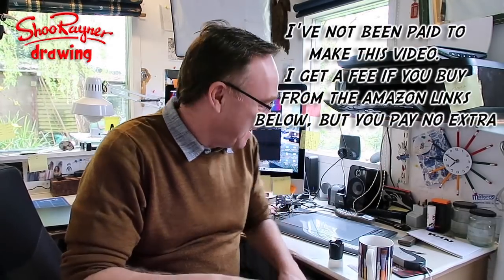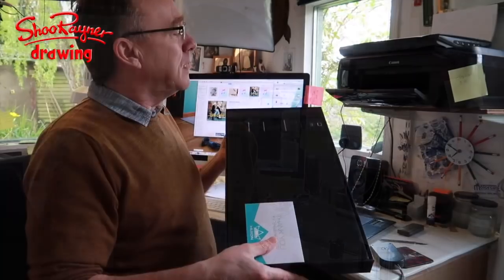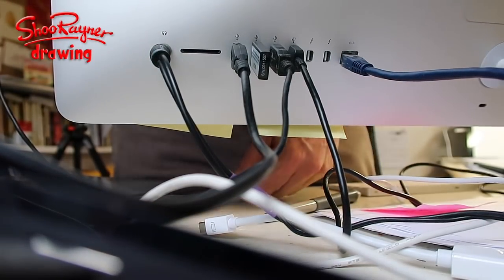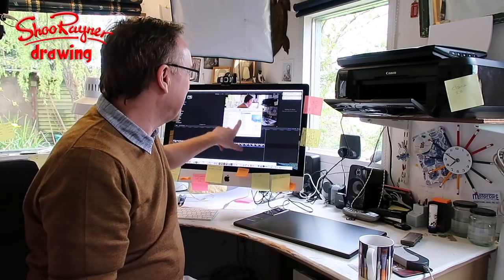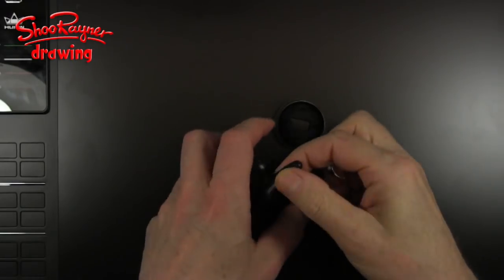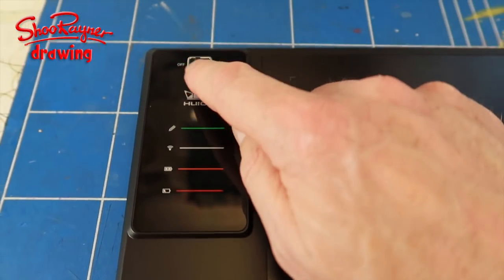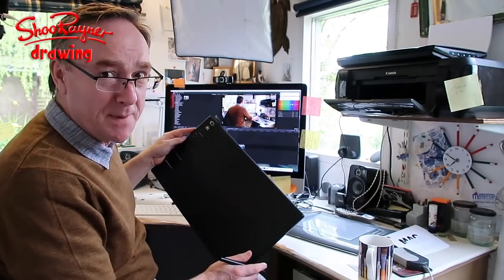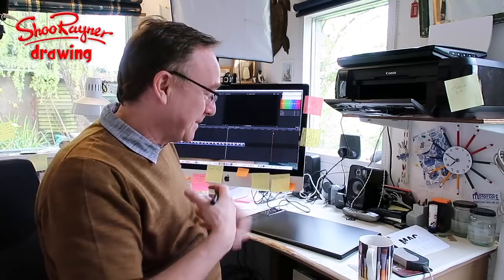Huion WH1409 Graphics Tablet Review - Giano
Huion asked me to review the Giano or WH1409 Wireless Graphics Tablet. Just in time as my old Wacom intros was falling apart!

I'd often thought about buying a Huion Tablet, but the battery pen always put me off. I'd always thought it would be heavy... but Huzzah! It's not! Actually I'd say it is lighter and more comfortable - the Wacom pen is pretty clunky.

The tablet is wireless. There is an 8gb usb disk/stick hidden underneath, which doubles as the wireless dongle. It also has all the driver files and extra manuals saved onto it, so you are ready to load the drivers and get to work.

You charge up the pen and the tablet with usb cables and the tablet can also work independently as a usb tablet. The wireless charge gives you about 40 hours of work time on one charge.

There are assignable keys, but I never use them, as I'm so used the keyboard short cuts. I think most graphic artists are like that.

I never use a mouse. I did a massive animation project once that nearly gave me RSI, I've only ever used a tablet and pen since and can work comfortably all day.

If you get mouse strain in your hand, GET A TABLET BEFORE YOU DAMAGE YOuR HANDS!

I'm very happy to recommend this, the build quality is great and it is sooooo much cheaper that the wacom equivalents - across the whole range too.